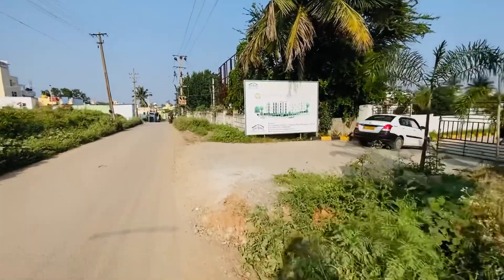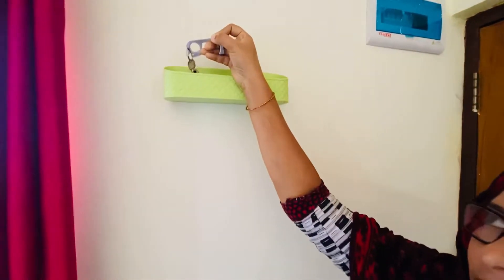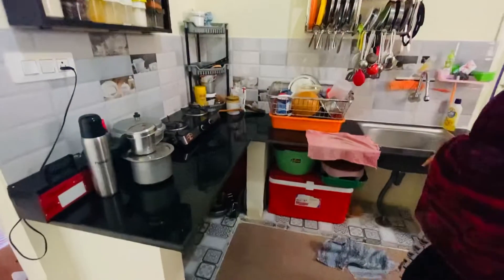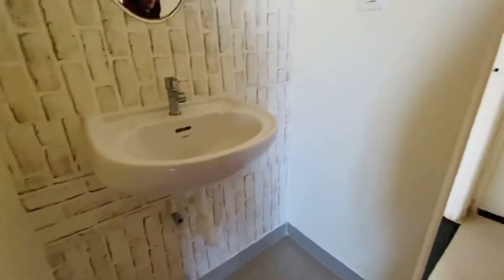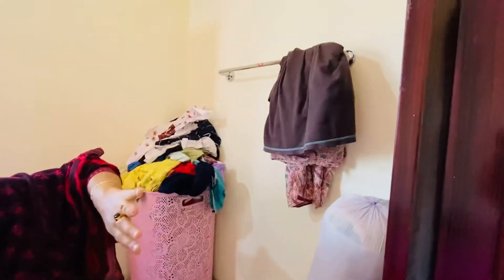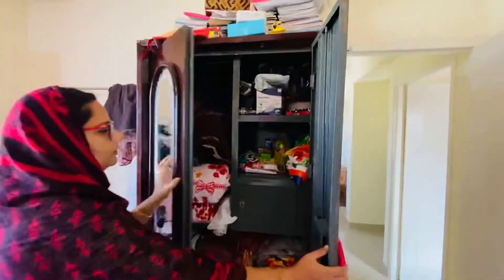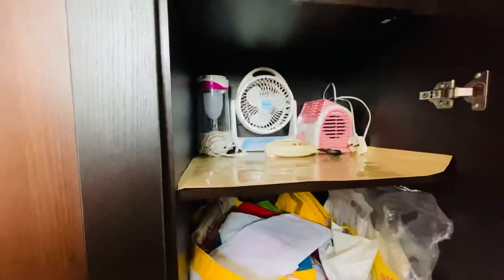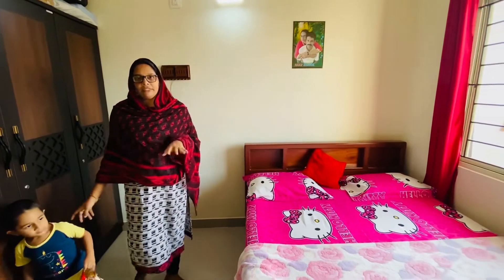my home tour/മൈ ഹോം ടൂർ/malayalam/in bangalore